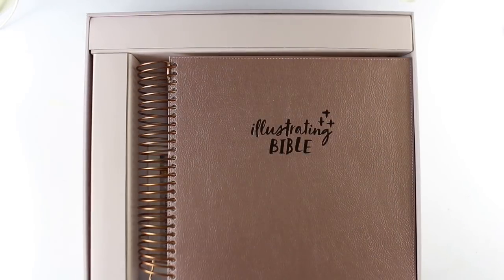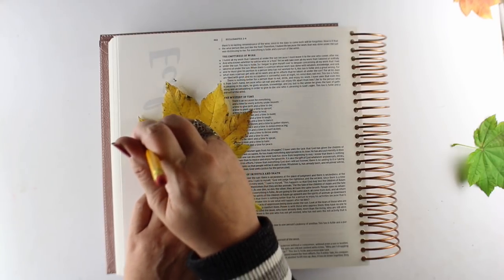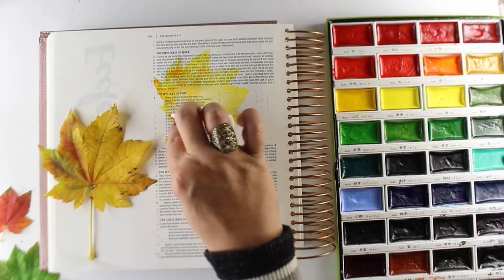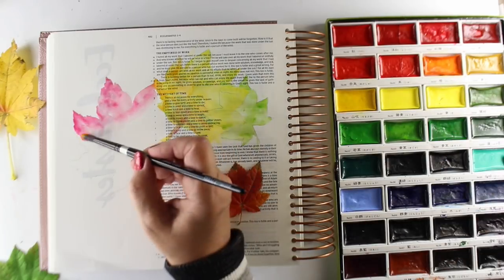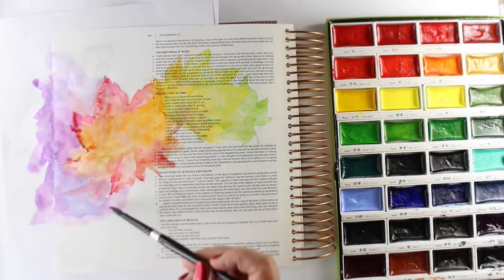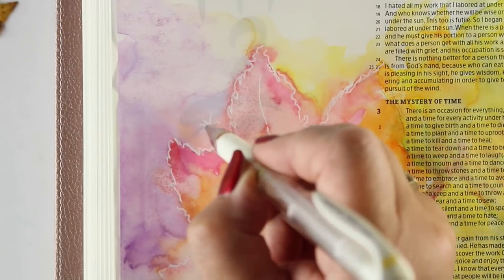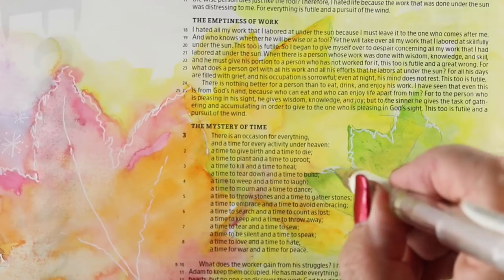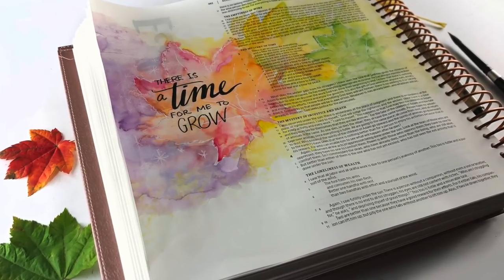Bible Journaling: Ecclesiastes 3:1 - Seasons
The bethankfulfor prompt today: seasons. Perfect for our time of year...but also any time of the year!
Illustrating Bible at Amazon

SCRIPTURE:
There is a time for everything,
and a season for every activity under the heavens...
Ecclesiastes 3:1